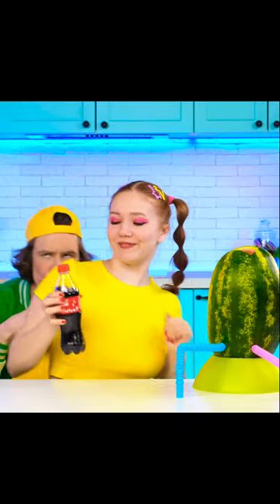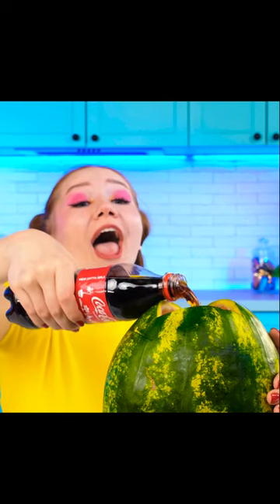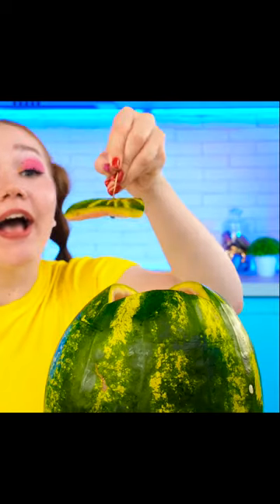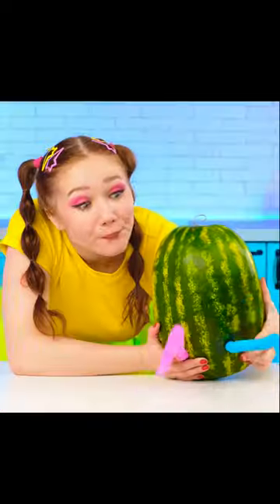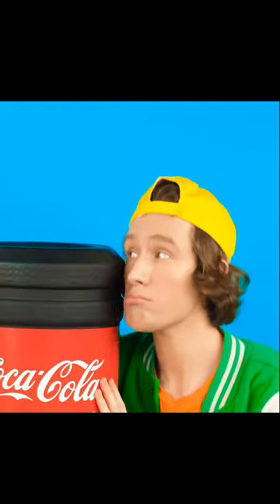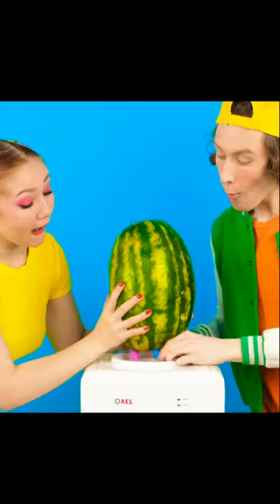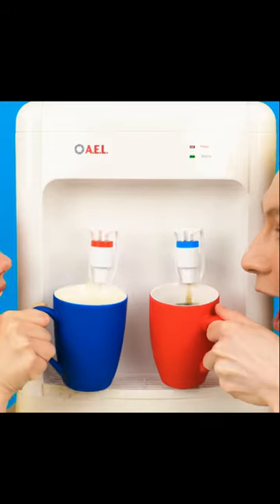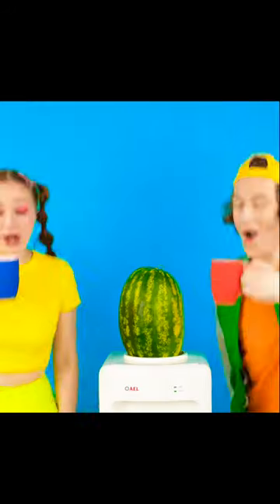How to make a cooler by using a watermelon